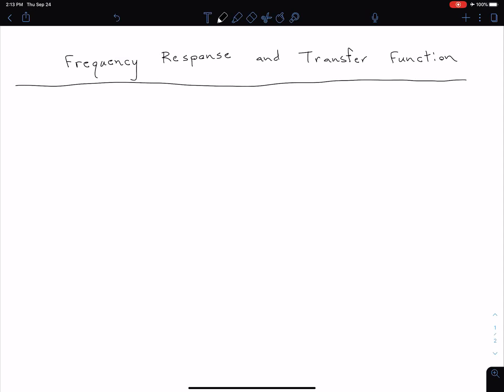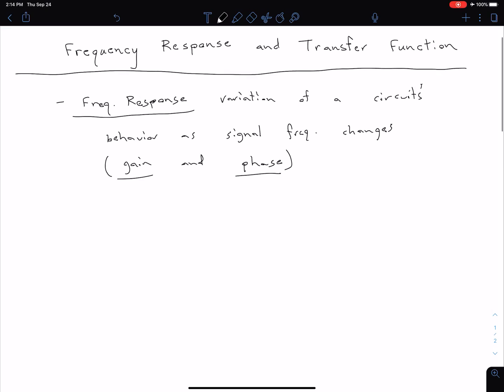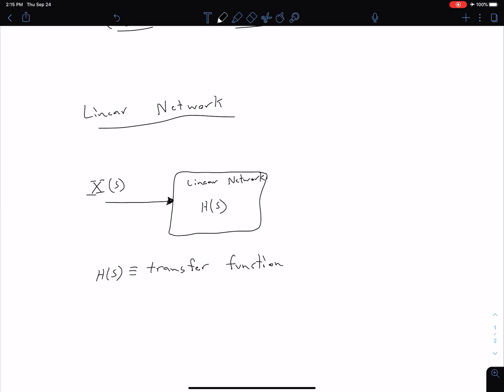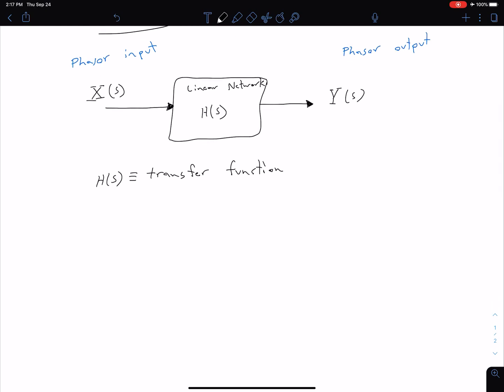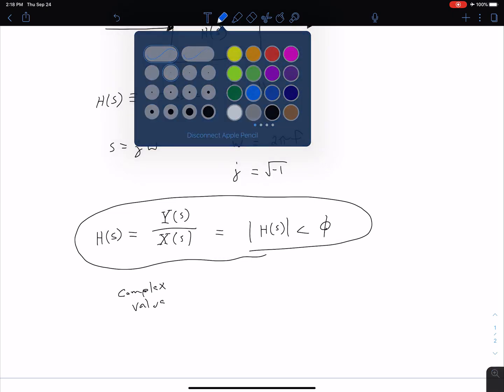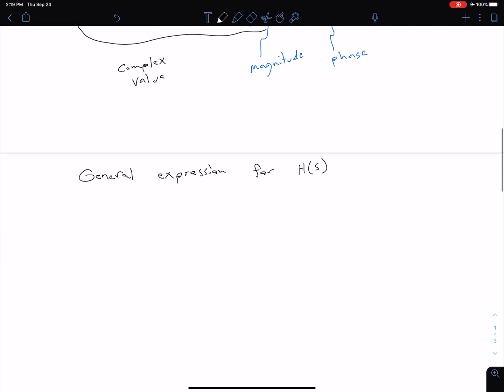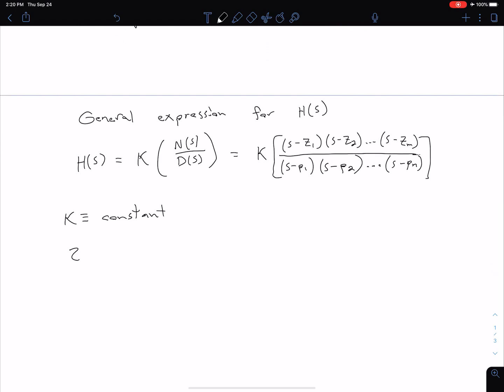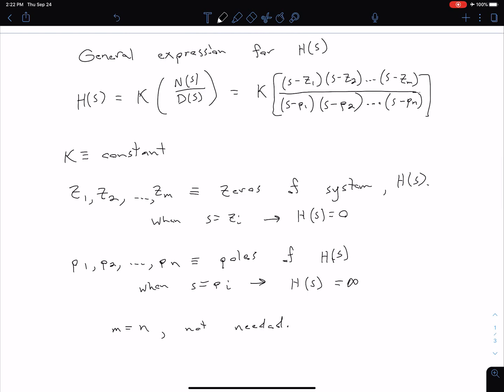Freq. Response - Introduction to Frequency Response